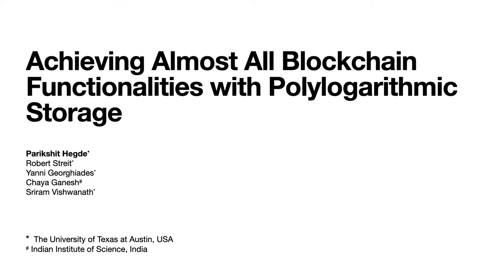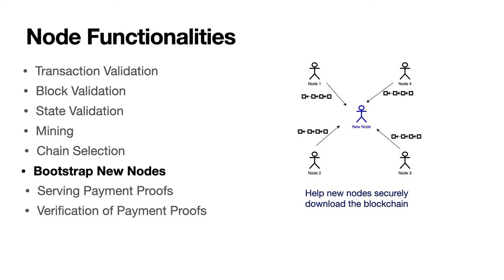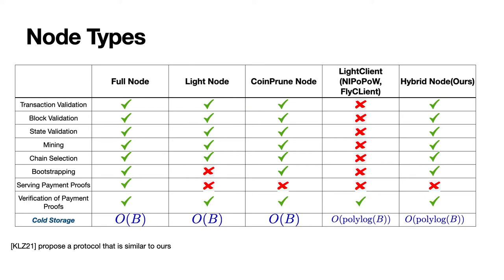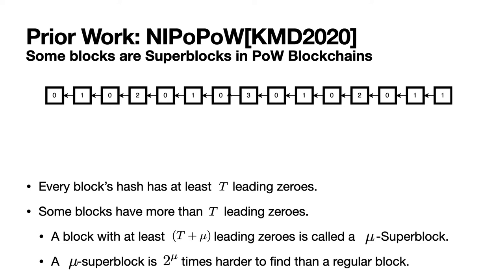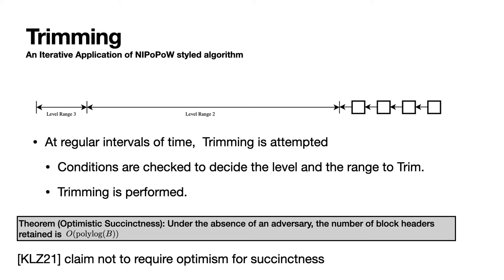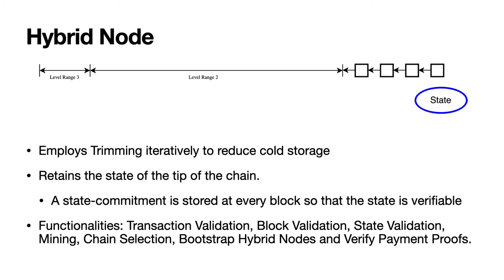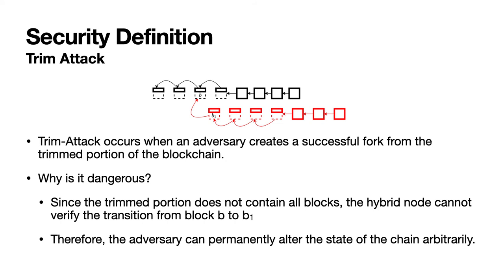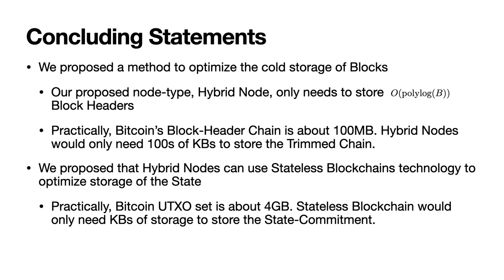FC22: Achieving Almost All Blockchain Functionalities with Polylogarithmic Storage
Paper by Parikshit Hegde, Robert Streit, Yanni Georghiades, Chaya Ganesh, Sriram Vishwanath presented at Financial Cryptography and Data Security 2022.